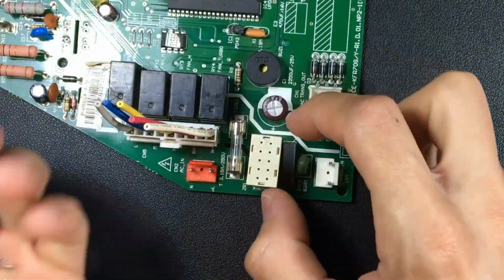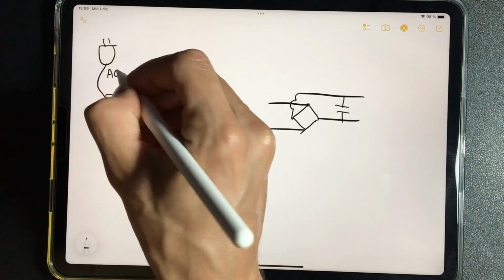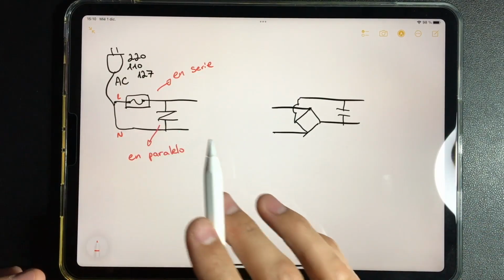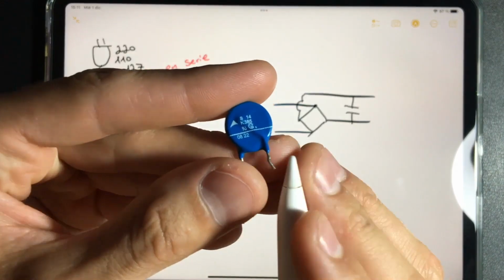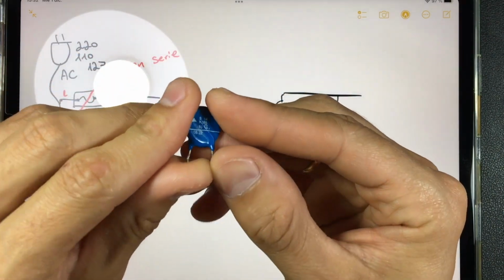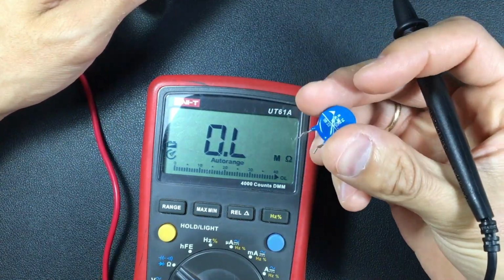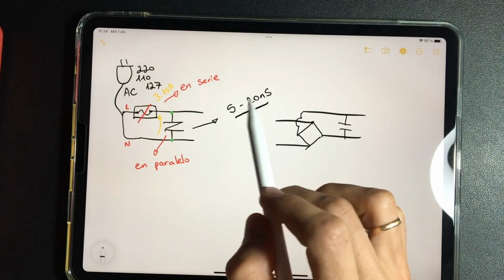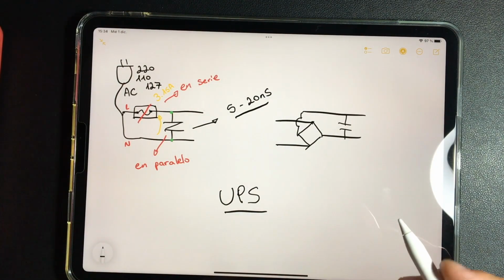Class 15: VARISTOR AND FUSE in Air Conditioning Inverter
Functioning of the Varistor on the Electronic Board of the Inverter Air Conditioning